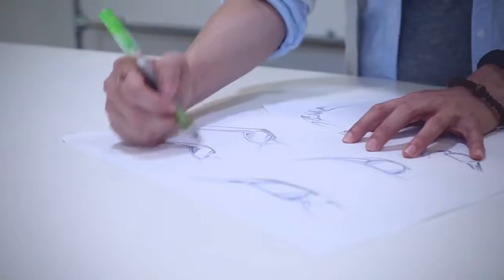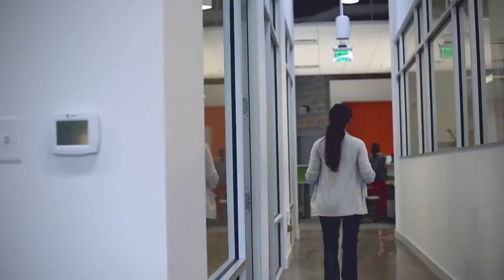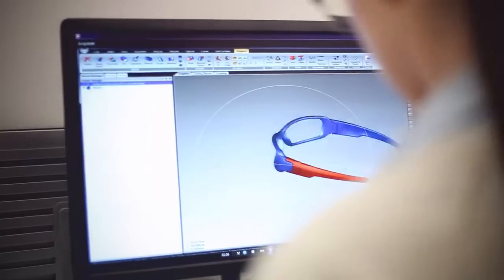3D Systems CubePro Trio for Industrial Design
CubePro Trio – профессиональная версия популярного настольного трехмерного принтера Cube от 3D Systems. CubePro Trio оснащен тремя экструдерами, что создает возможность многоцветной печати. В качестве расходных материалов используются пластики ABS и PLA в богатом ассортименте из 23 цветов. Размер печатаемых объектов достигает 200.4x270.4x230 мм. Устройство отличается достаточно высокой скоростью печати, простотой эксплуатации и имеет интерфейс для беспроводного соединения (Wi-Fi).